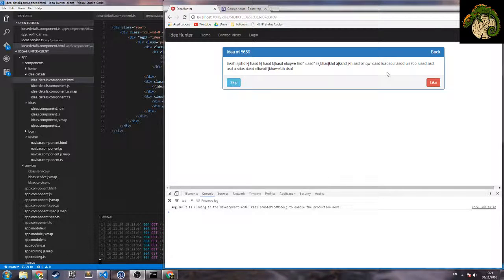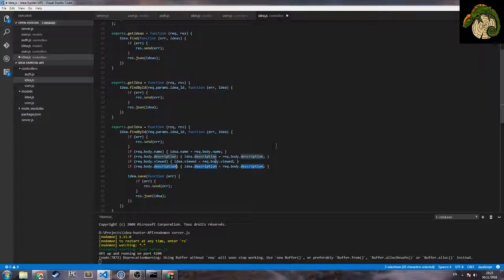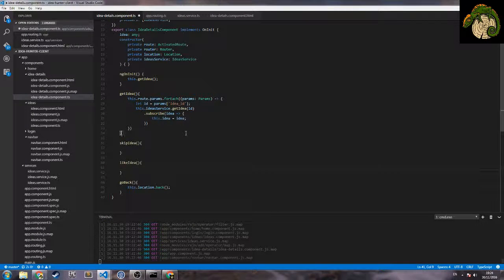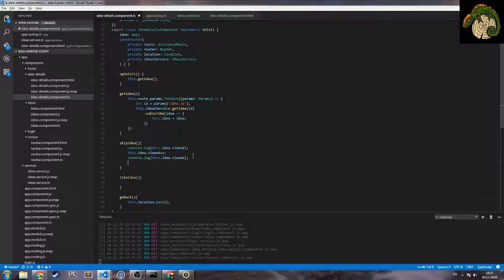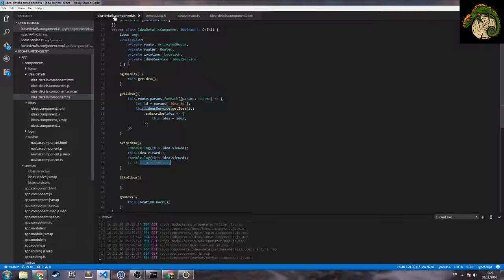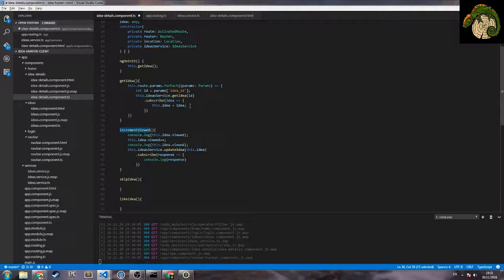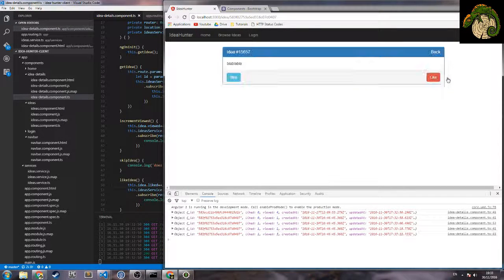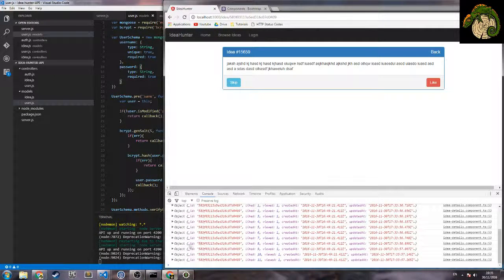[IdeaHunter] Update Idea #11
In this video, we will add some functionalities to the ideas detail view, incrementing the viewed and the liked property of our idea

the project is based on the MEAN stack (MongoDB, Express, Angular2, NodeJS)